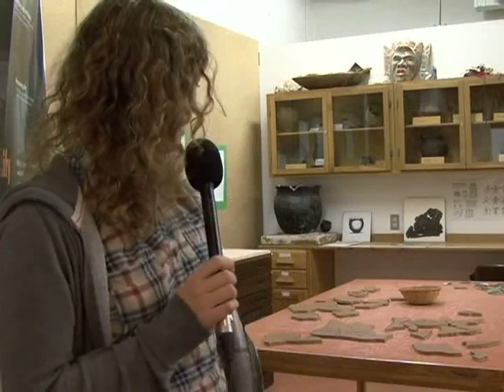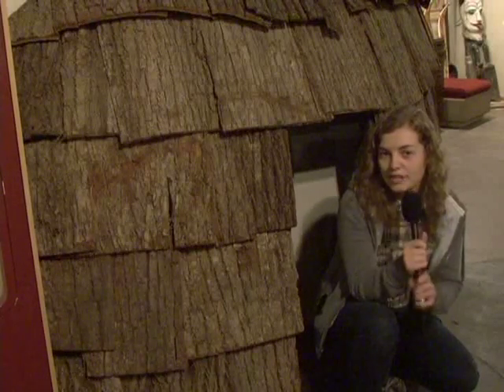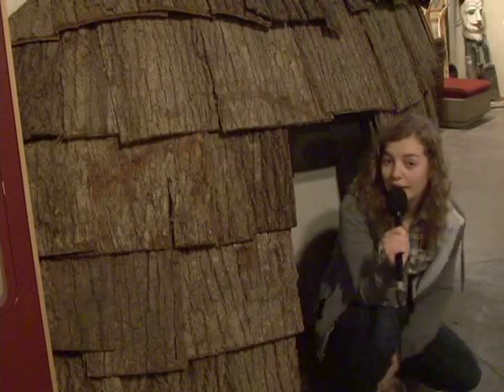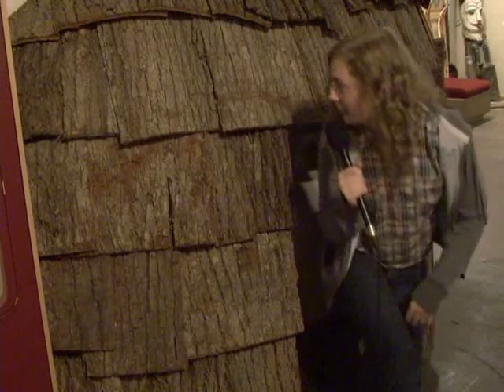DaftKnees: Season 4d- Archoogoly!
Professor McDougall gives us a tour of a museum. Some facts are more accurate than others.